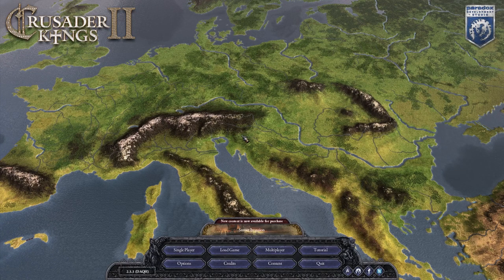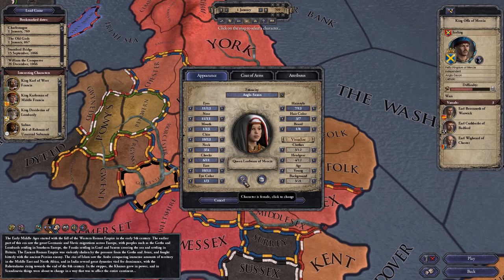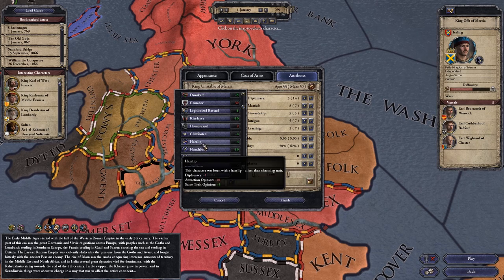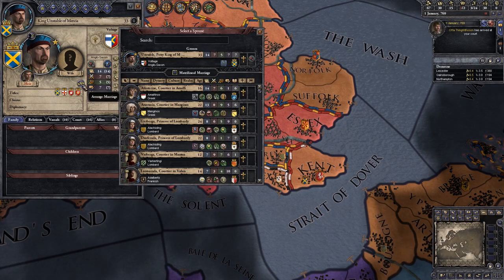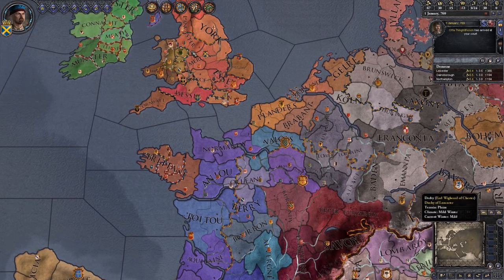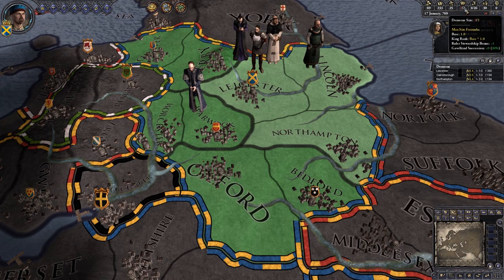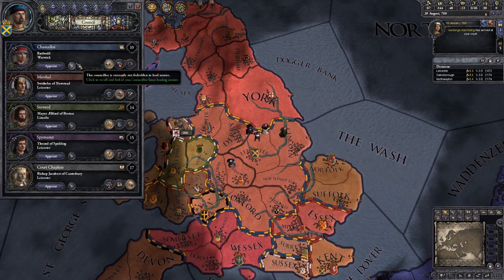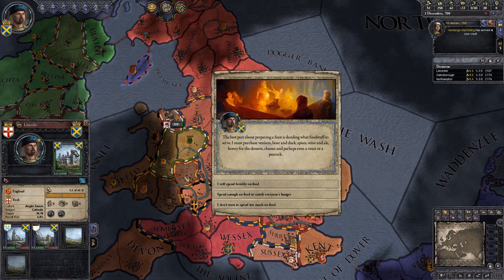Leicester to Britannia -1- Crusader Kings 2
In this series, I will be playing the Earl (Count) of Leicester, who just happens to be the Petty King (Duke) of Mercia. I'm going to work my way up, taking over the Kingdom of England, Eire (Ireland), Pictland (Scotland) and Wales. Then hopefully form the Empire of Britannia. If we get to invade mainland Europe along the way, then all the better!

Remember, I'm a fairly new player to this franchise - and these videos are designed to be a tool to allow new players to learn the game along with me. Don't expect any next level pro min-max gameplay!